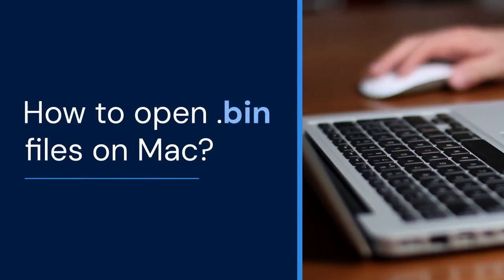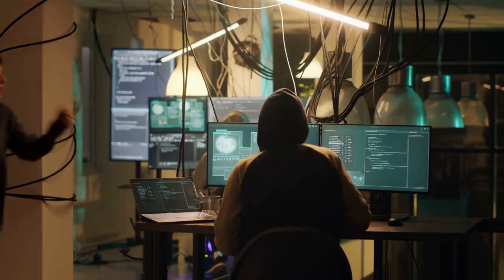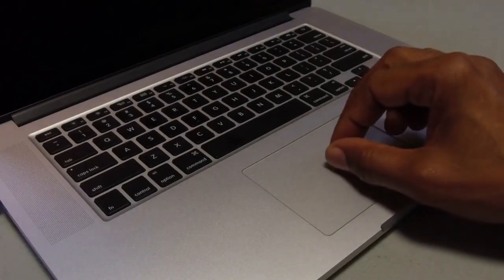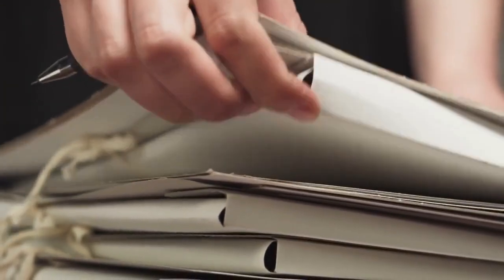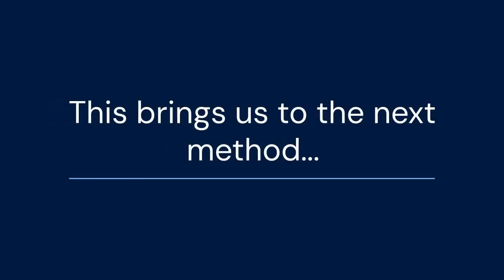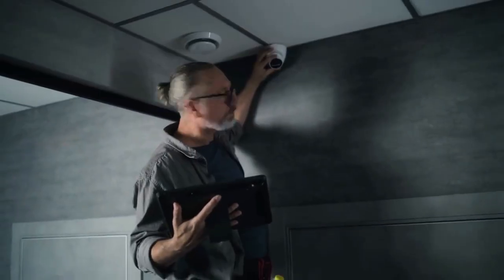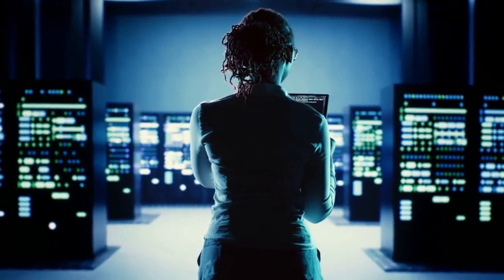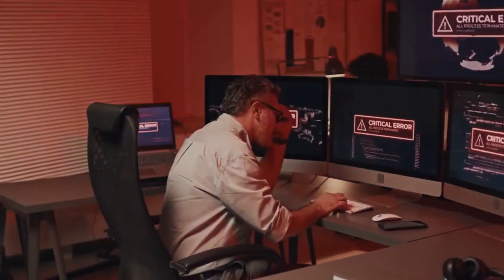A Guide to Opening .bin Files on Mac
Opening .bin files on a Mac requires understanding their nature as disc images or binary data. If it's a disc image (like a CD or DVD backup), Disk Utility (found in /Applications/Utilities/) is your go-to. Simply open Disk Utility and choose "File - Open Disk Image" to mount the .bin file as a virtual drive. For older .bin files accompanying .cue files, use a burning application like Burn to create a physical disc. If the .bin file contains general binary data, determining its purpose is crucial. You might need a specific application or tool capable of interpreting that particular data format. Text editors can reveal some contents, but often specialized software related to the file's origin is necessary for proper viewing or execution.